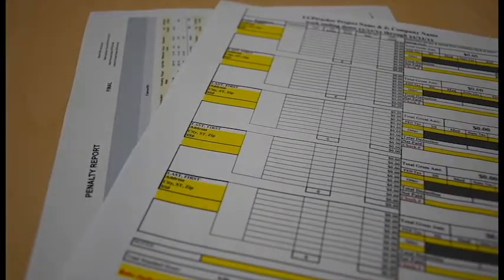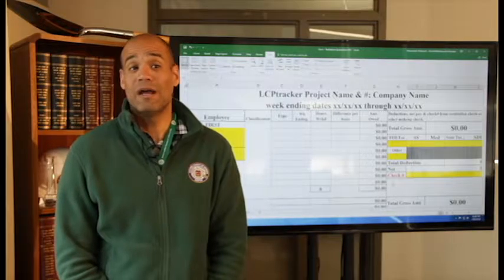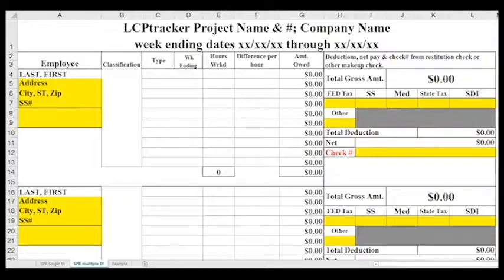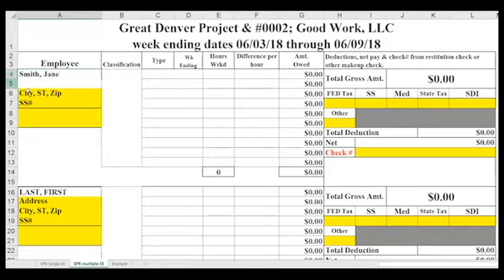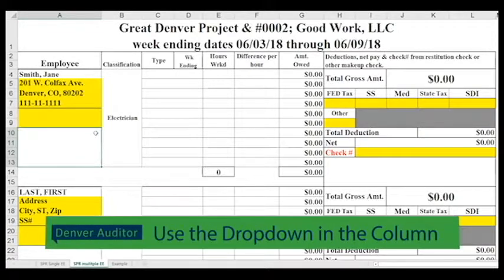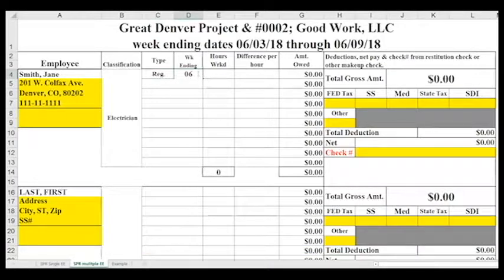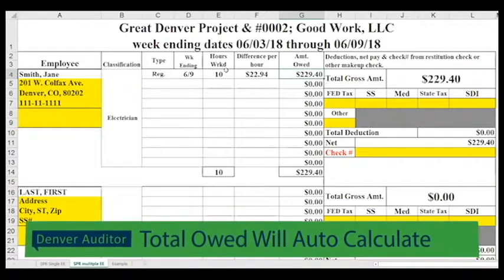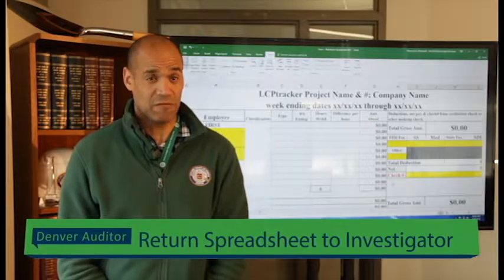Denver Prevailing Wage: Restitution Spreadsheets and Penalty Reports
Denver's Prevailing Wage investigators walk you through some of the key steps to success. In this video, we'll show you how to manage restitution spreadsheets and penalty reports from your investigators so your employees can receive the money they are owed and we can resolve underpayment issues with you.